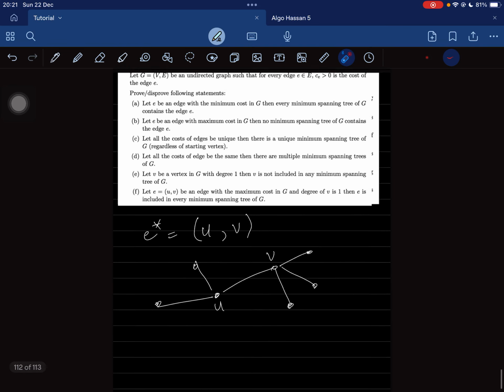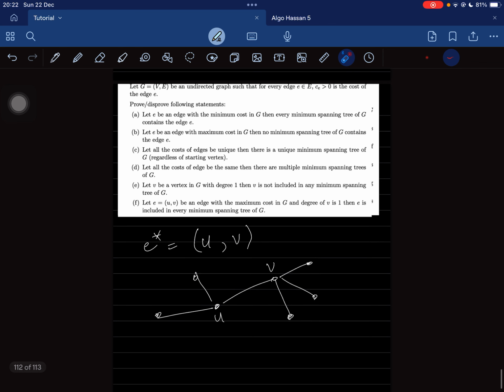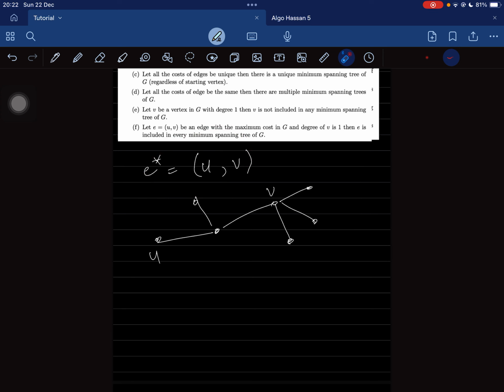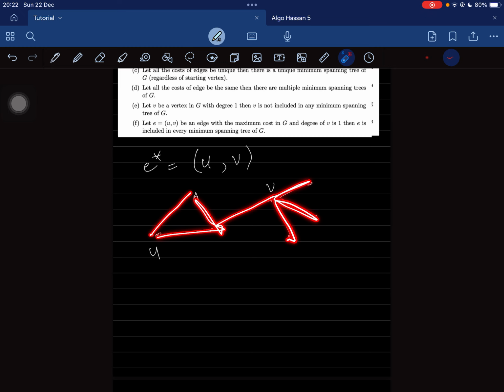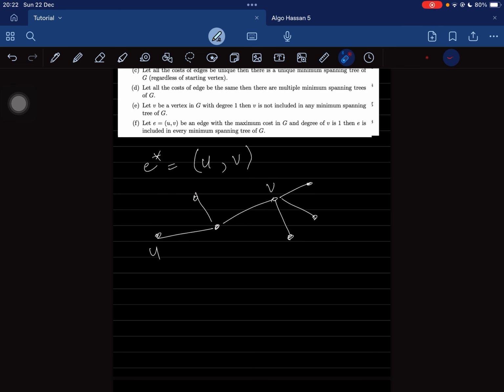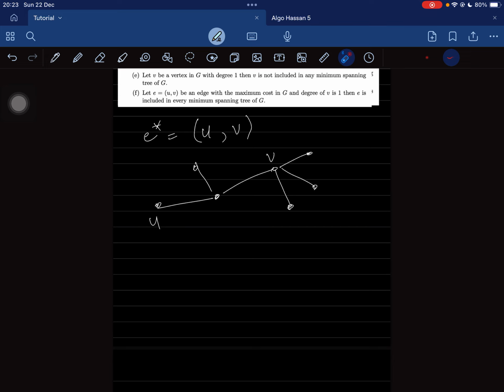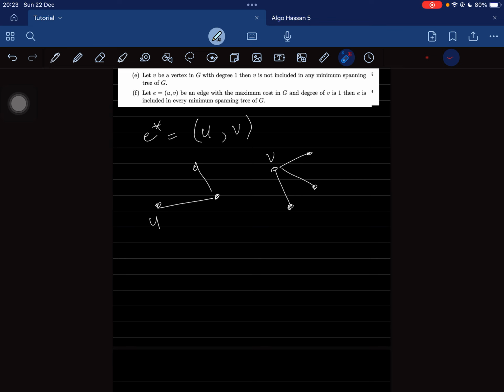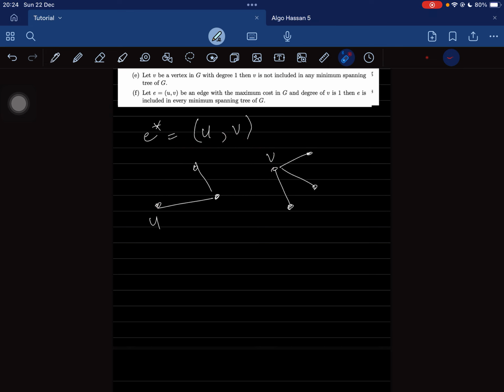MSTs True/False part a